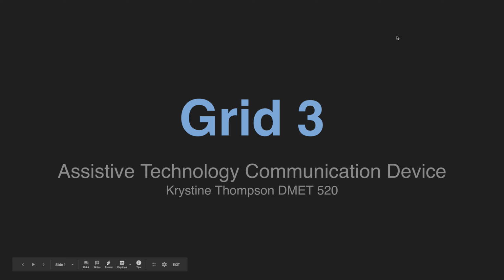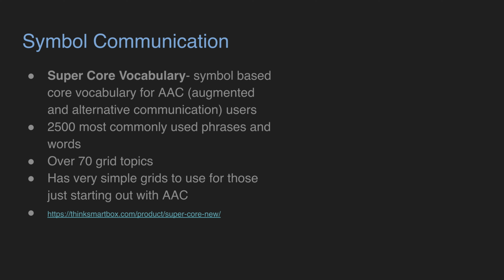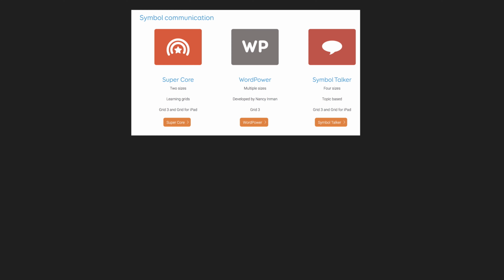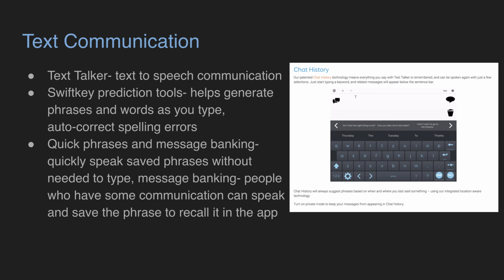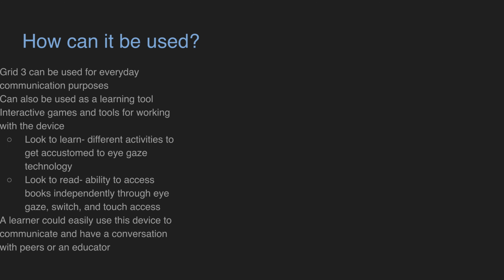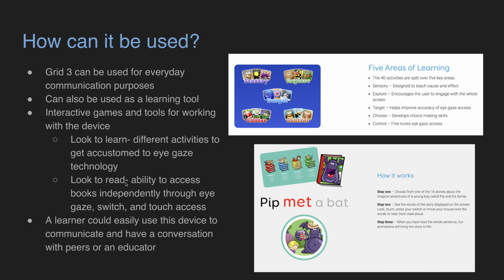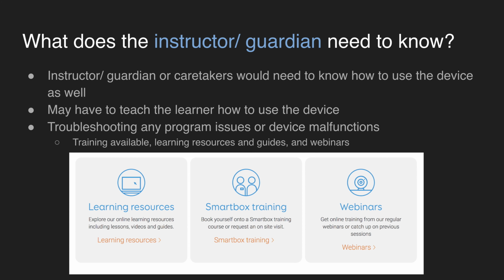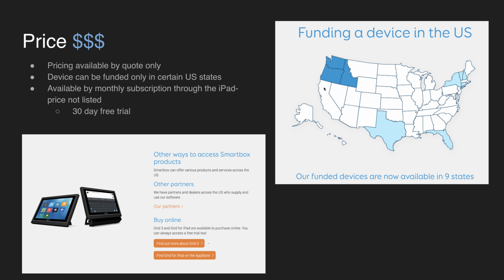GRID 3 FINAL